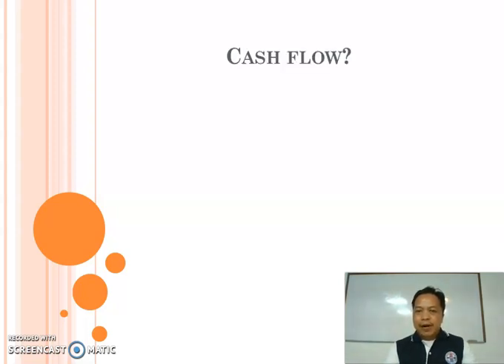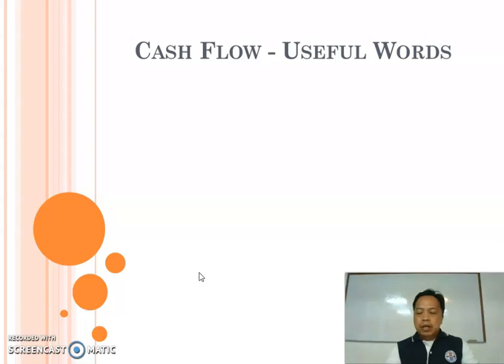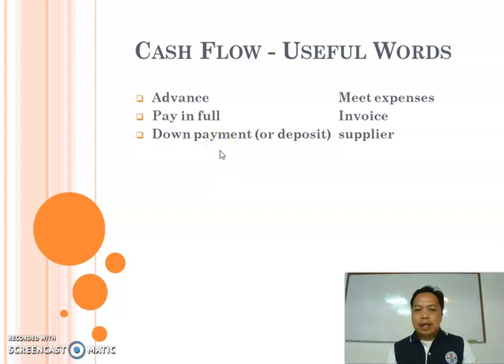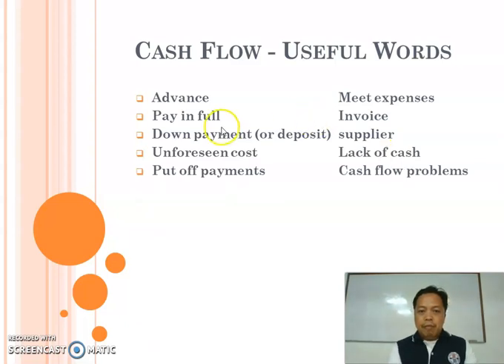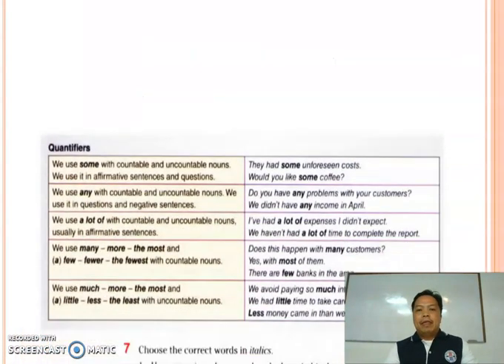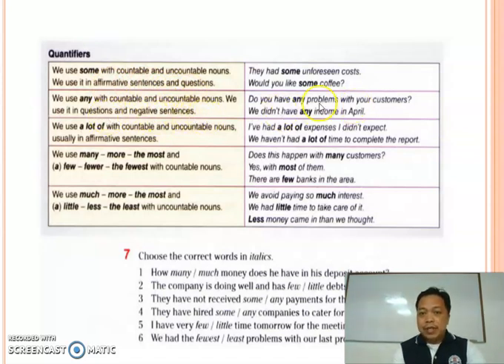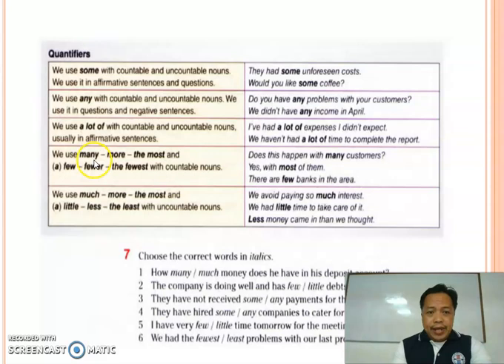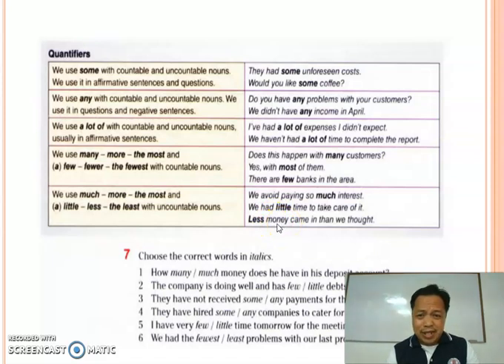English for Banking and Finance 2 - Cash flow and Quantifiers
This video is all about the lesson on cash flow and quantifiers